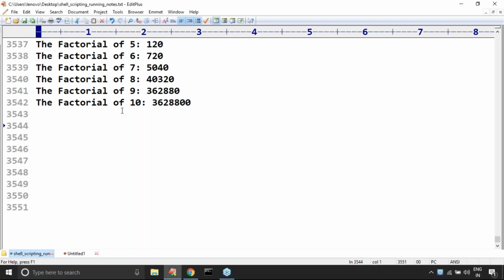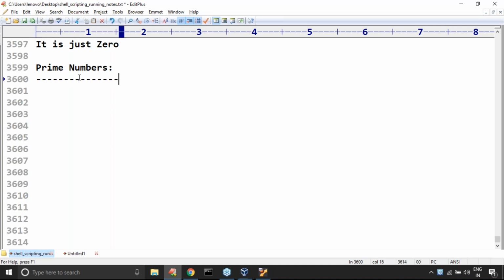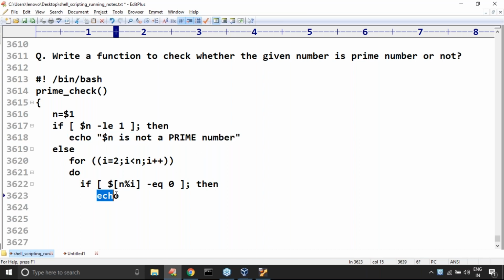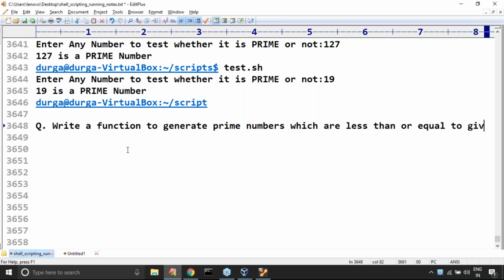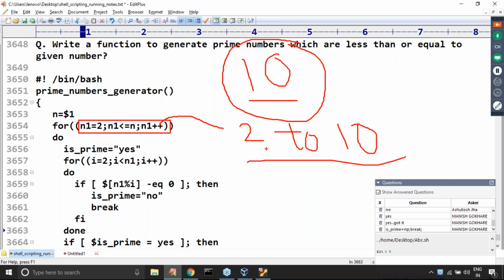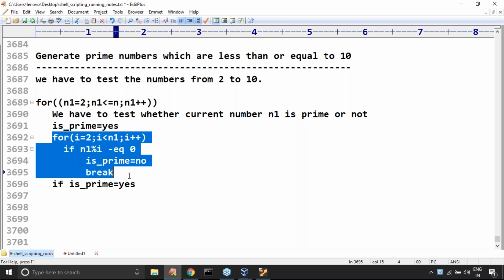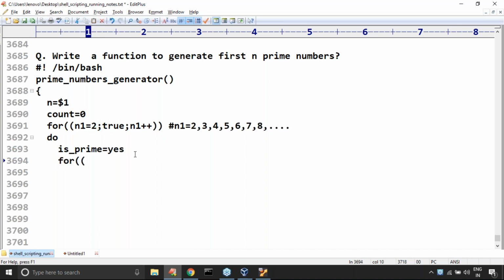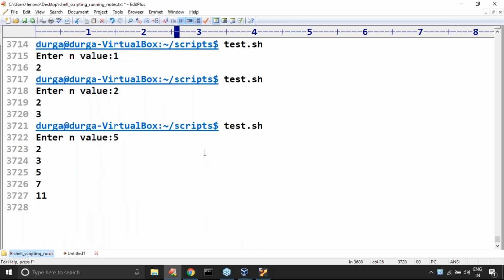Session-72: Shell Script Functions- Demo Scripts on Prime Numbers and many more || By DURGA Sir